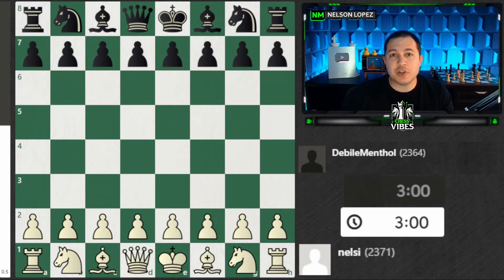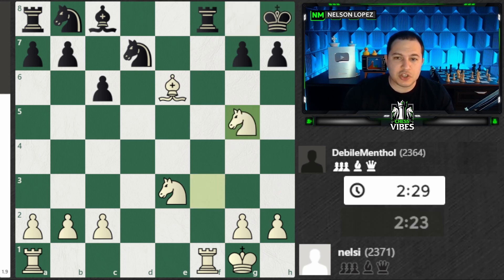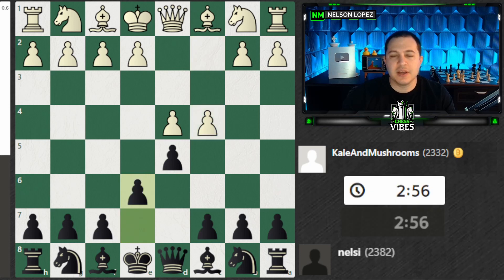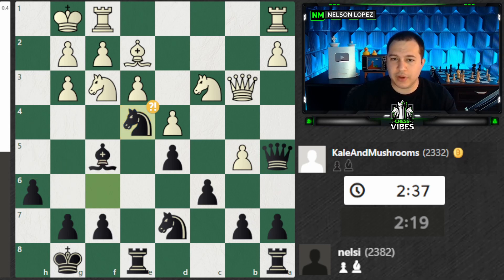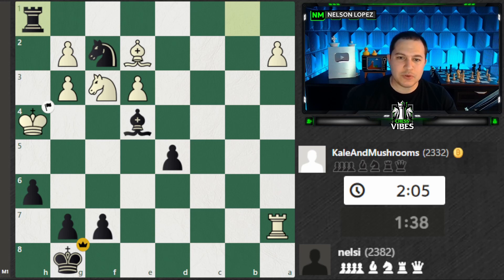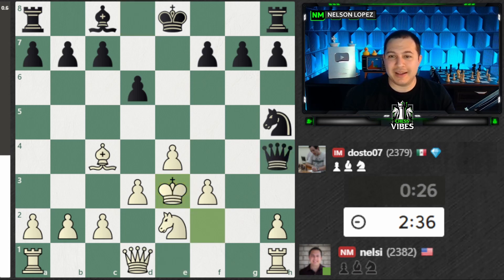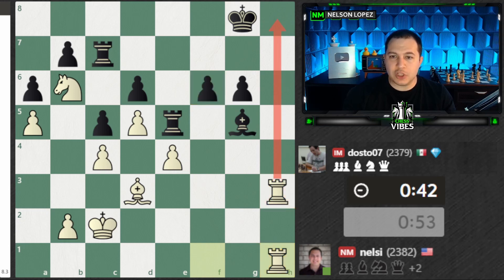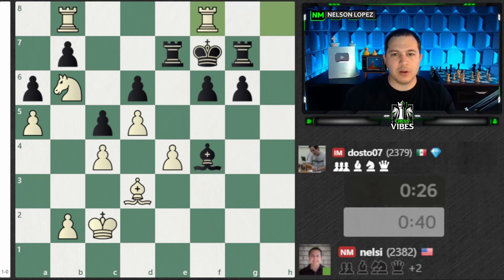How A Chess Master Thinks 💭 (3 Instructive Games)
Timestamps:
0:00 - Intro
0:15 - Game 1 - Caro-Kann
6:44 - Game 2 - Queen's Gambit Declined (Exchange Variation)
15:01 - Game 3 - Bishop's Opening